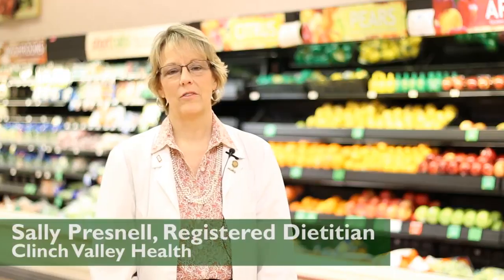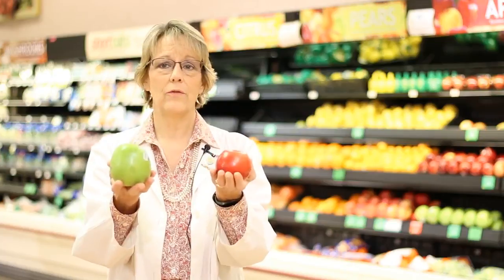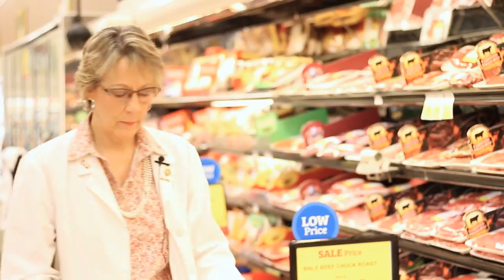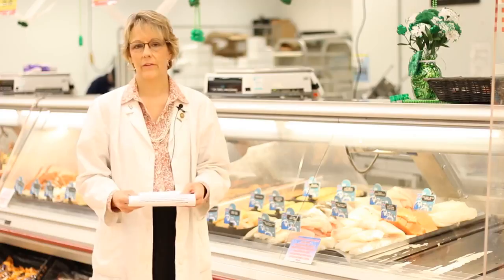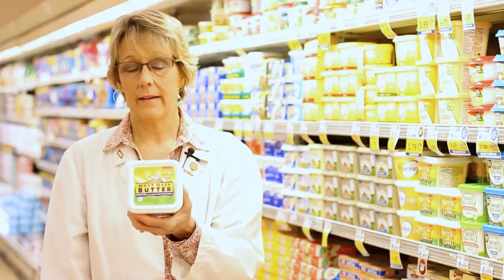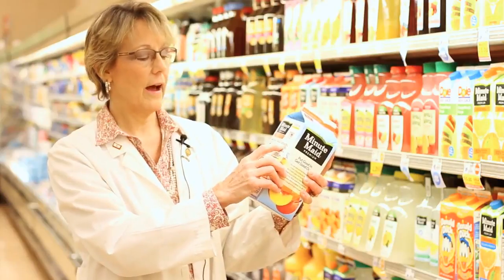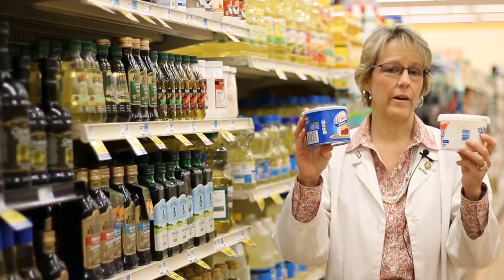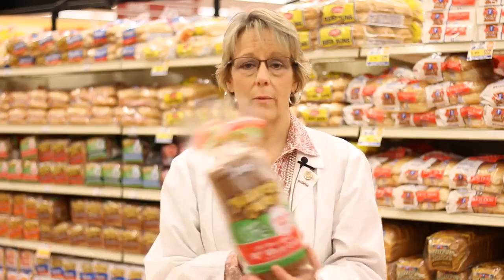Grocery store nutritional Tour Video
March is Nutrition Month and our Registered Dietitian, Sally Presnell, is taking you on a nutritional tour of our local grocery store! Learn how to use the Nutrition Facts Label as a guide when grocery shopping, and so much more!

Play
-0:17
Mute
Additional Visual SettingsEnter Fullscreen
Resume Video